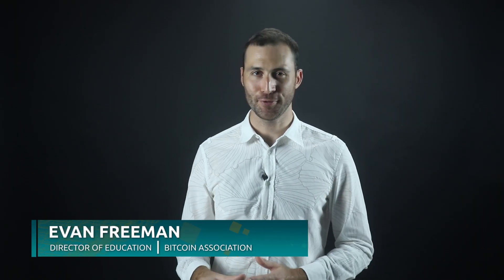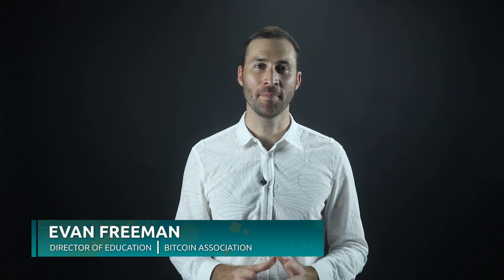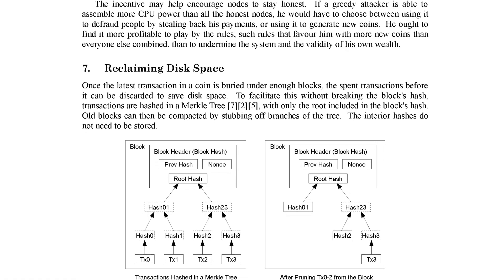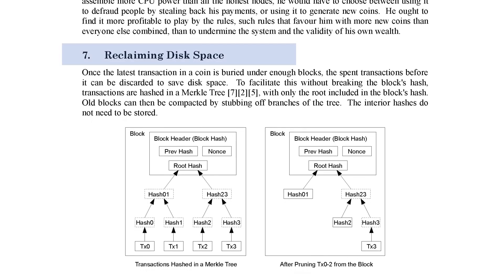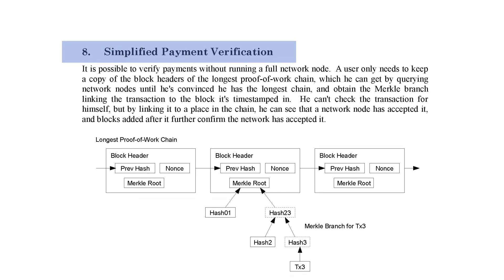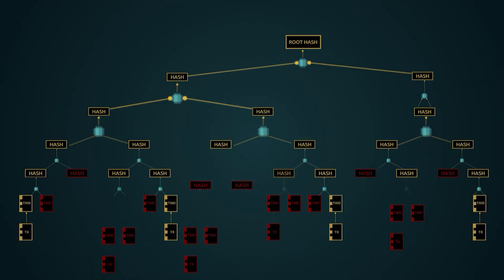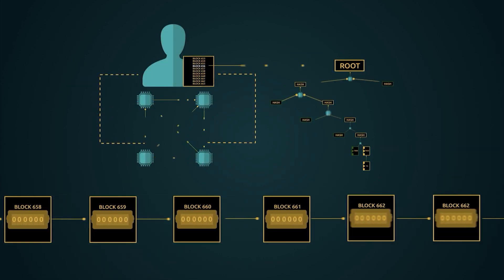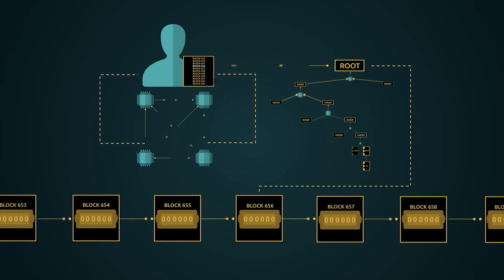The working blockchain | Introduction to Bitcoin Enterprise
An important aspect of understanding and using Bitcoin is the concept of a working blockchain.

BSV Academy’s Evan Freeman highlights the two different ways that working blockchains are defined in the Bitcoin white paper, and explains how transactions can be added and removed from a block’s Merkle-tree structure.
Freeman also explains why a working blockchain is crucial to the successful of any scalable project.